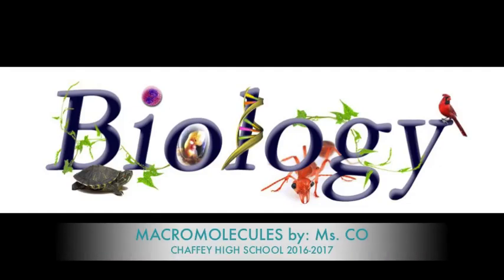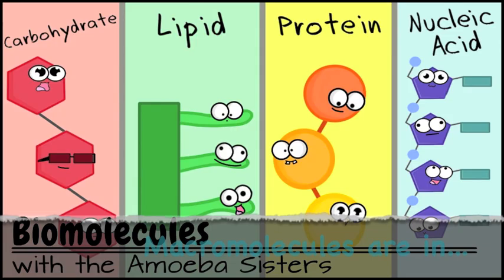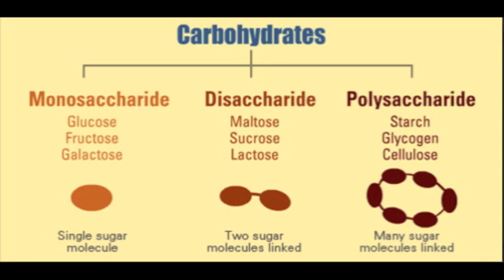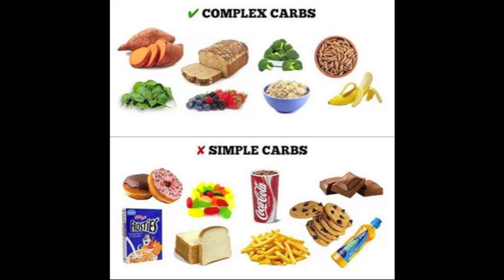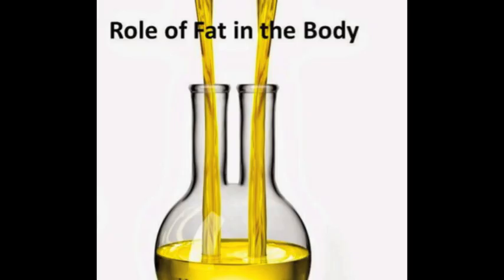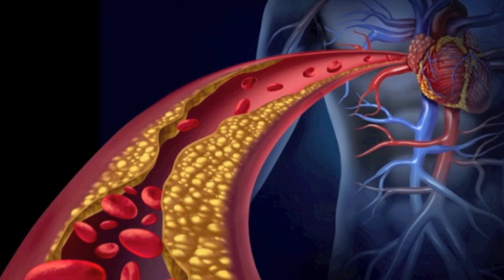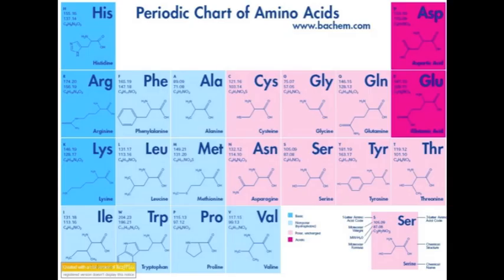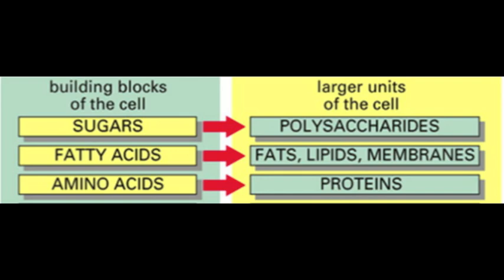Macromolecules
Learn about carbohydrates, lipids, and fats, Ms. Co style!